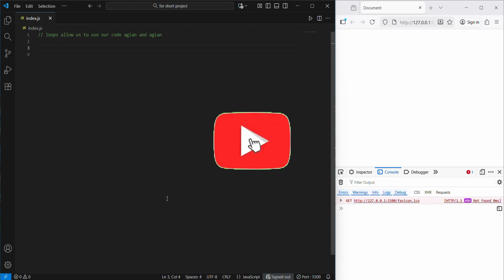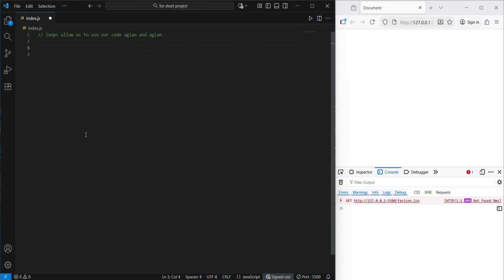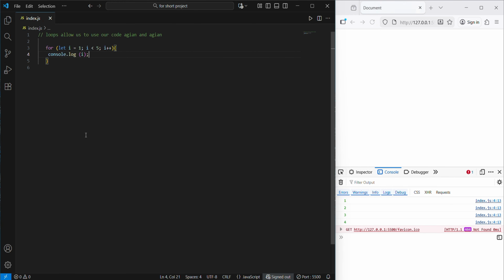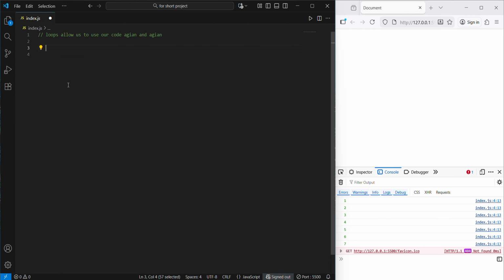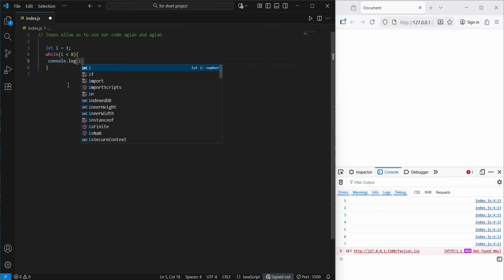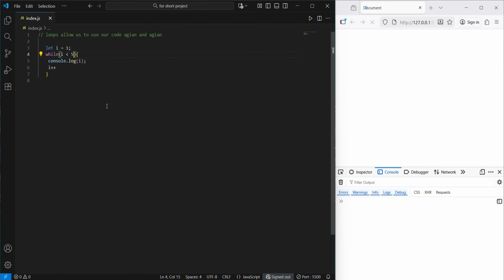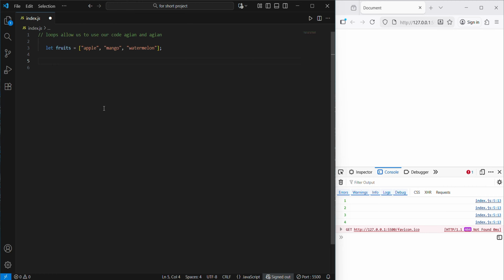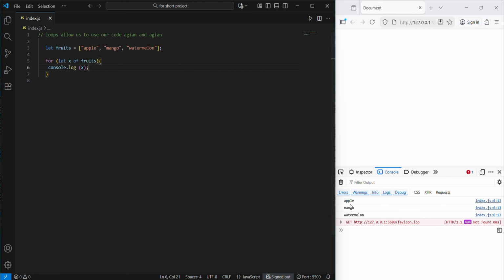JavaScript Loops Tutorial Simple Explanation (for, while, for of)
Learn JavaScript loops in the simplest and fastest way!
In this short video, I explain for loop, while loop, and for…of loop with easy examples.
If you are a beginner in JavaScript, this video will help you understand how loops work and how to use them in your projects.